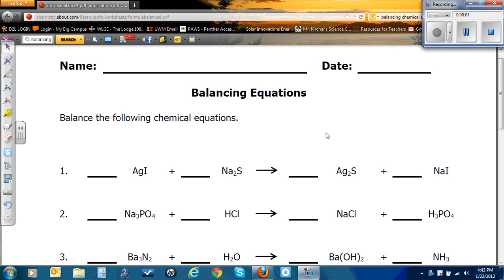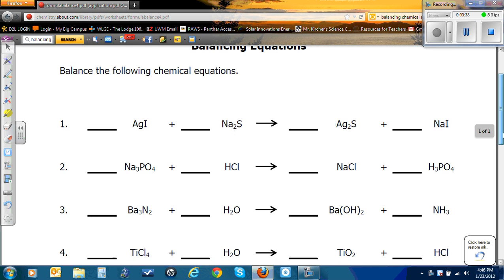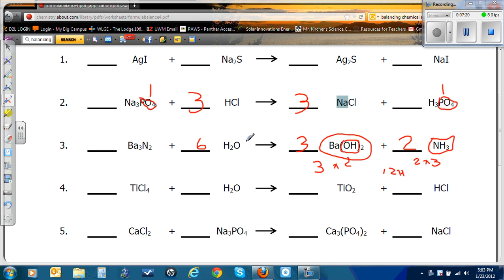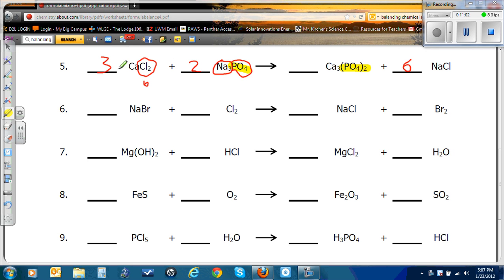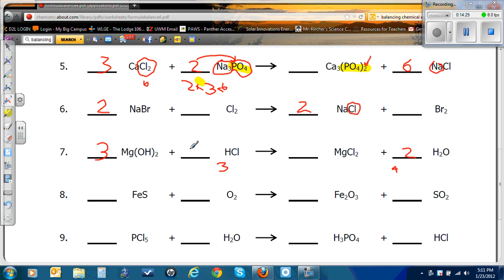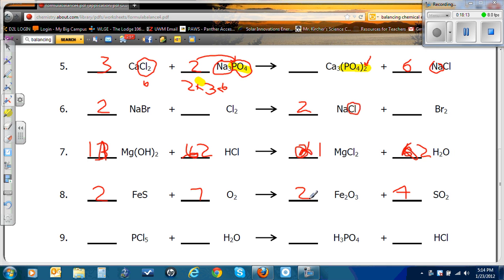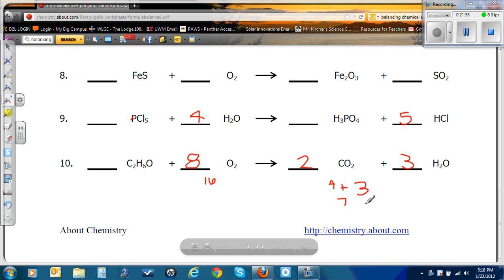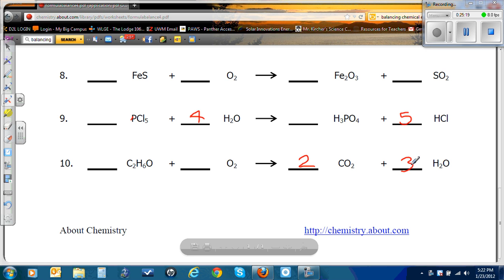Balancing Equations Lecture